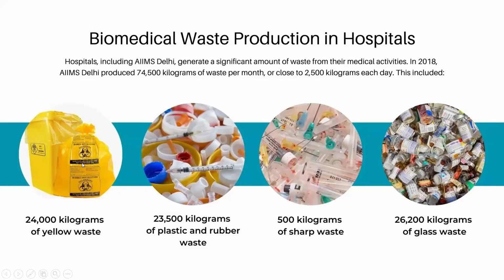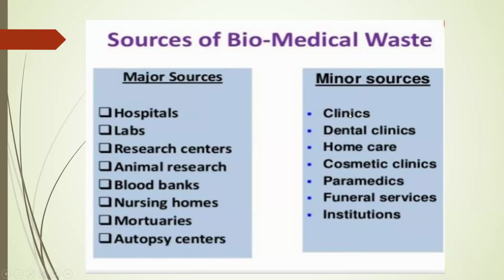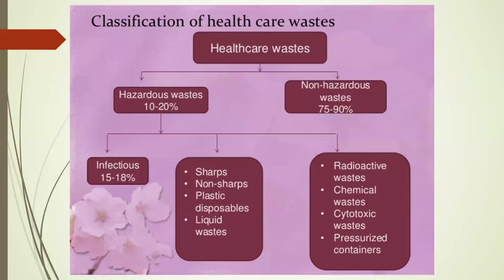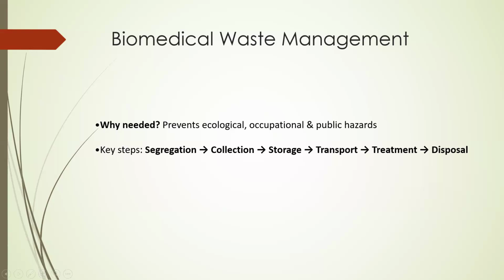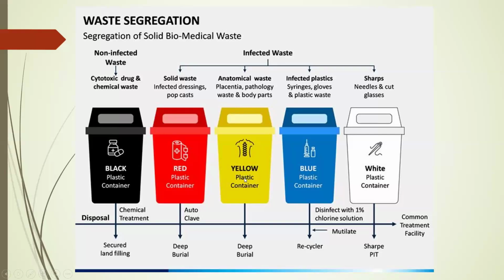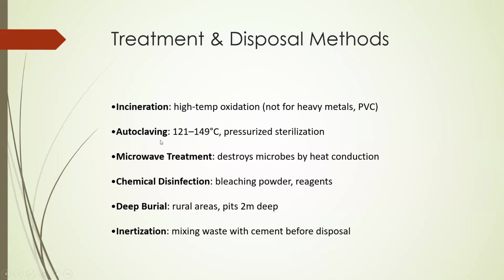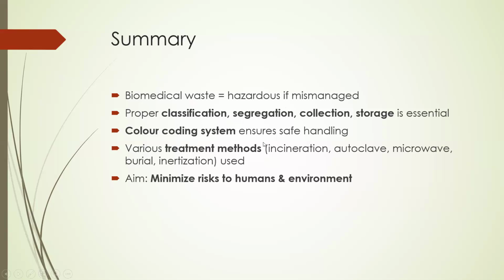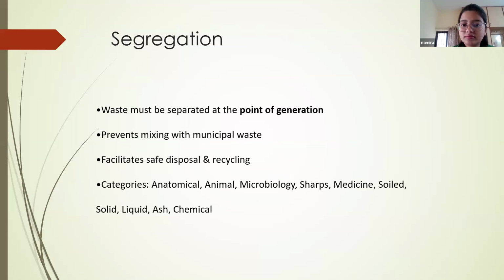MLT-MICROBIOLOGY BIOMEDICAL WASTE MANAGEMENT#like